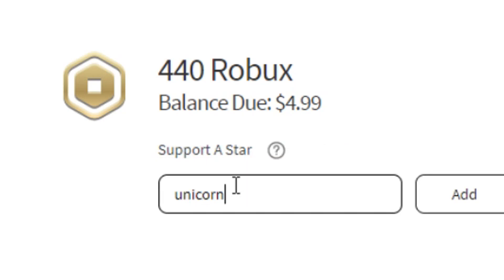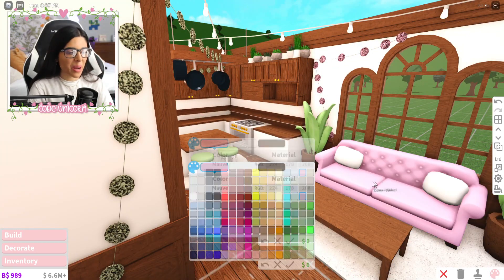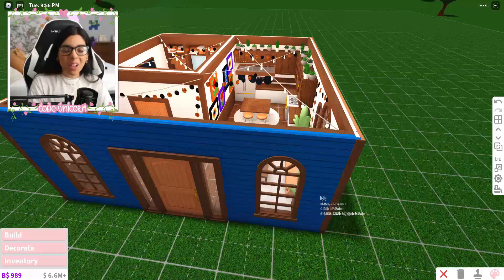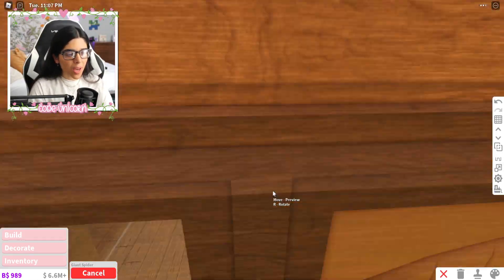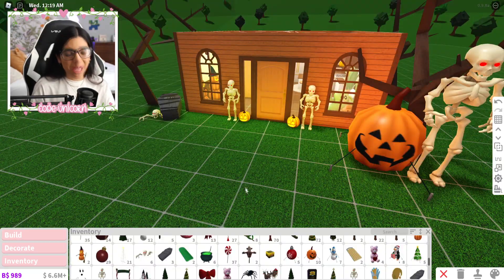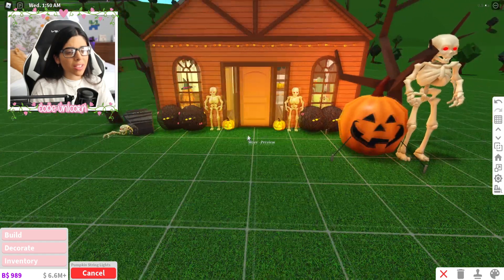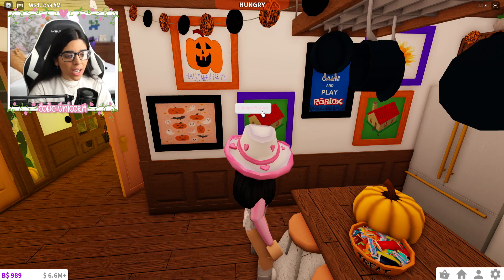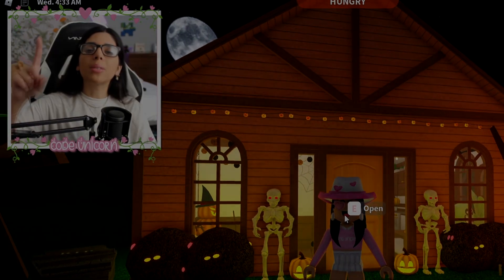DECORATING MY BLOXBURG HOUSE FOR HALLOWEEN... Is it too early? (Roblox)